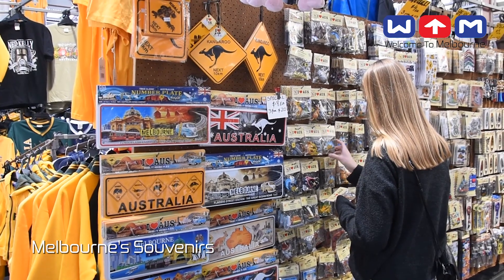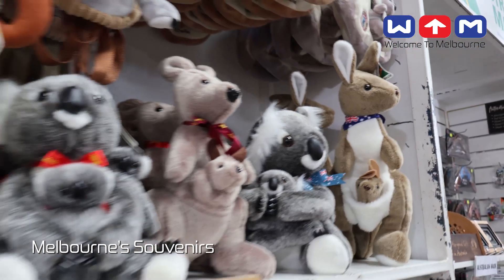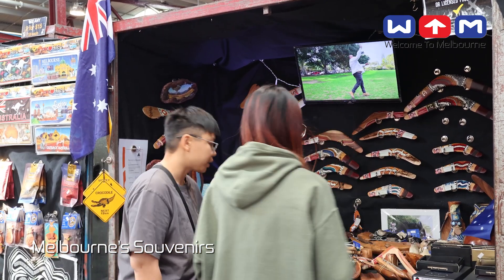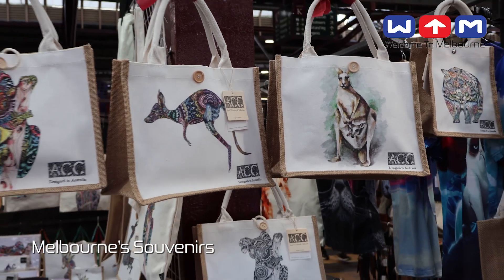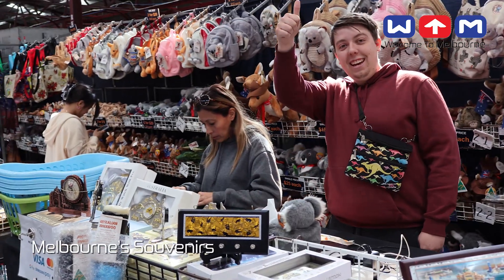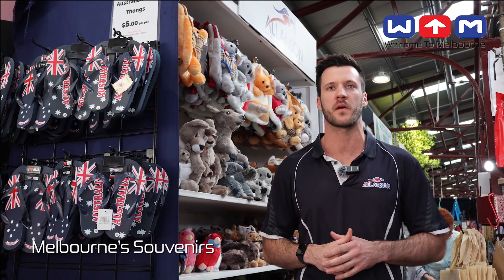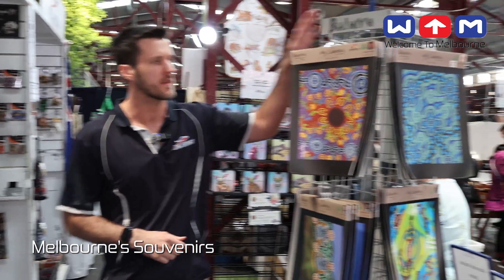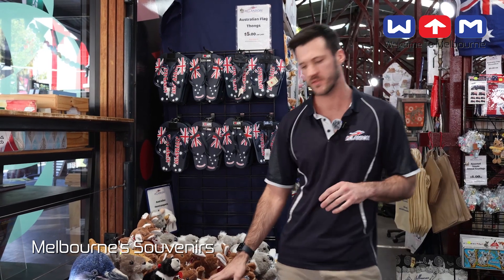Melbourne's Souvenirs - Queen Victoria Market - Part 2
Viewers will journey through the city's rich cultural tapestry in this vibrant exploration of Melbourne's iconic souvenirs.
Every item tells a story, from cuddly soft toys boasting the likeness of beloved Australian wildlife to intricate Aboriginal artworks steeped in history and tradition.
Posters and postcards capture Melbourne's dynamic spirit, showcasing its architectural marvels and bustling laneways.
For eco-conscious shoppers, there are stylish reusable shopping bags adorned with designs featuring native Australian animals, marrying fashion with environmental responsibility.
Join us as we uncover the essence of Melbourne through its diverse and delightful souvenirs, each a tangible reminder of this cosmopolitan city's charm.

Narrator: TTS AI